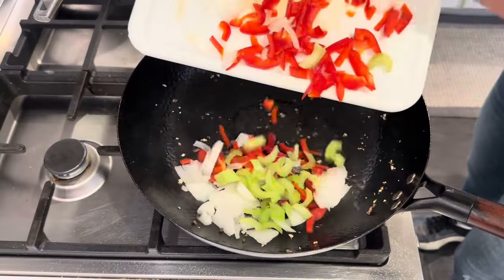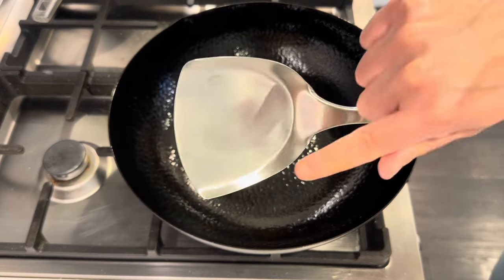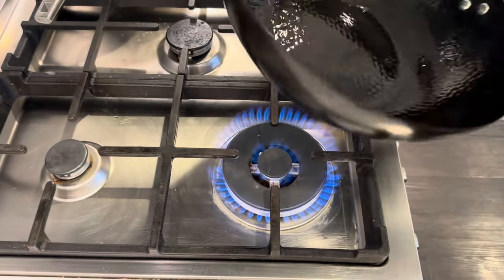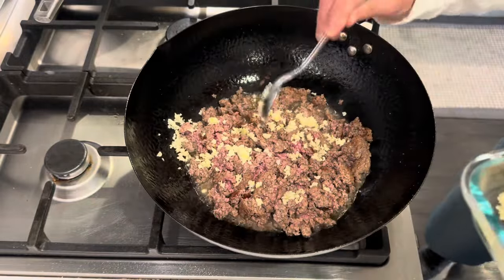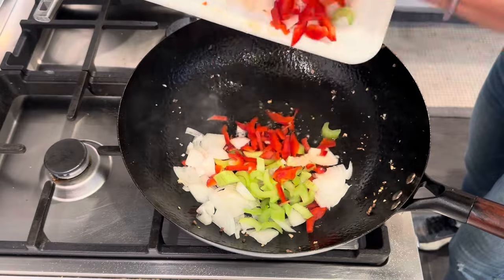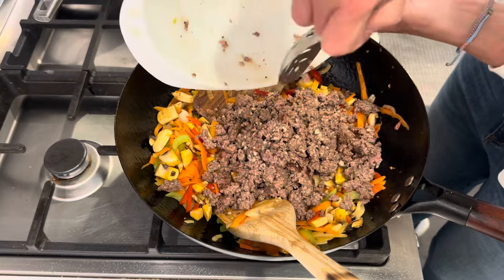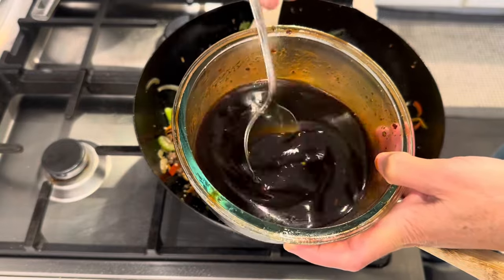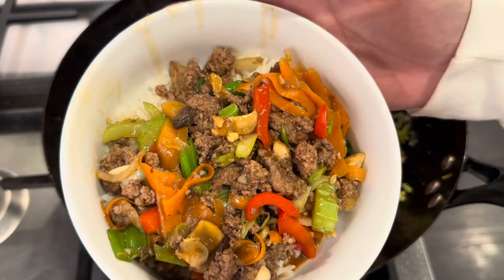Easy Ground Beef Recipe!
If you are always looking for easy ground beef recipes, this one's for you! Ground beef, garlic, ginger, onions, carrots, celery, red bell peppers, mushrooms, green onions, or whatever combination of vegetables you love!  You guys are gonna love this one!

Carbon Steel Wok

INGREDIENTS
Oil
ground beef
salt and pepper to taste
garlic
ginger
red bell pepper
onions
celery
carrots
mushrooms
green onions

MAGIC STIR FRY SAUCE INGREDIENTS
1/2 cup brown sugar
1/2 cup soy sauce
1/2 cup oyster sauce
1/2 cup water
1 teaspoon chicken bouillon powder

3 tbls Scoop

WOK, Carbon Steel

15 Gallon Grow Bags, Tan

10 Gallon Grow Bags, Green